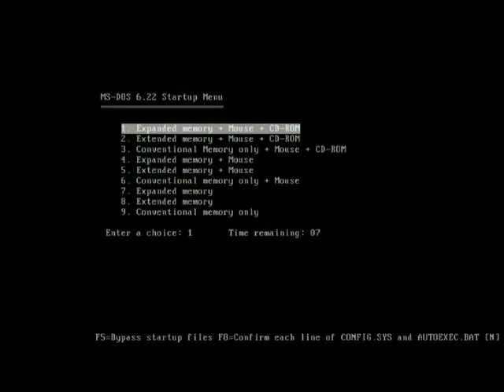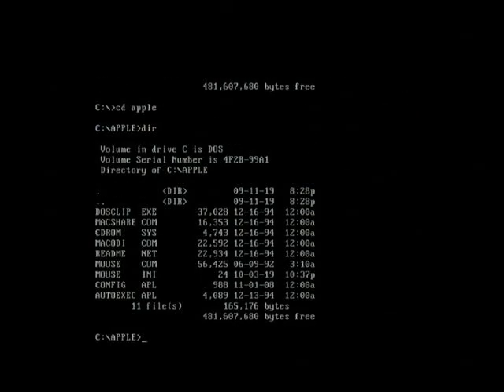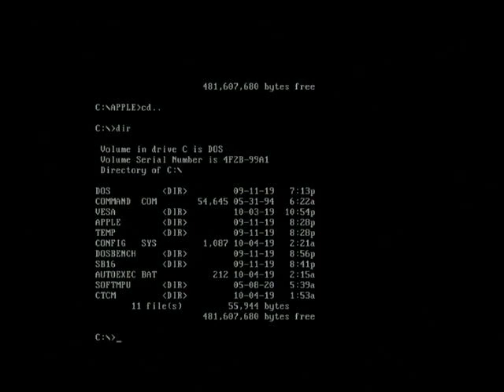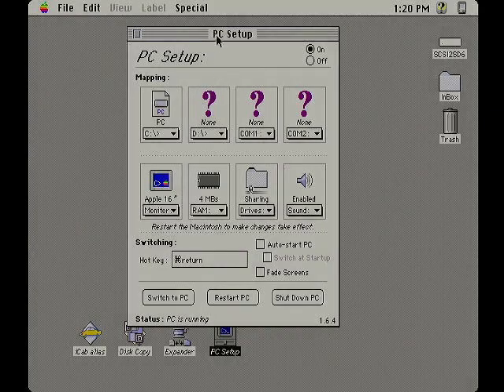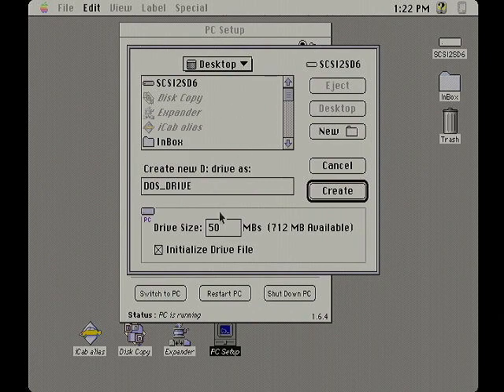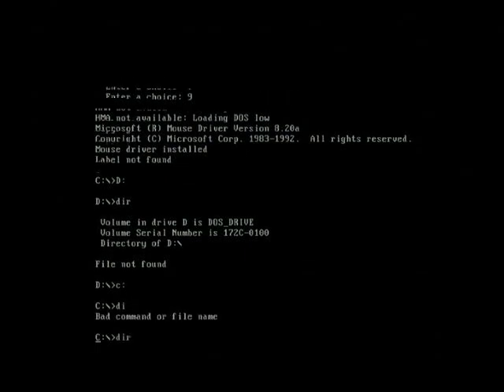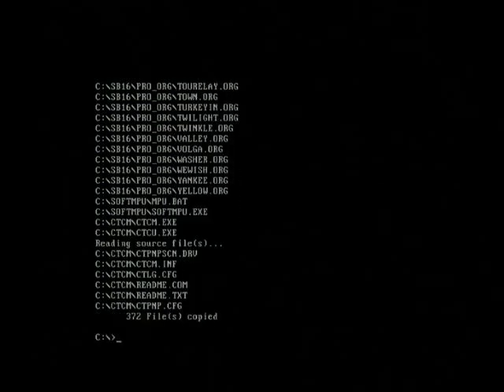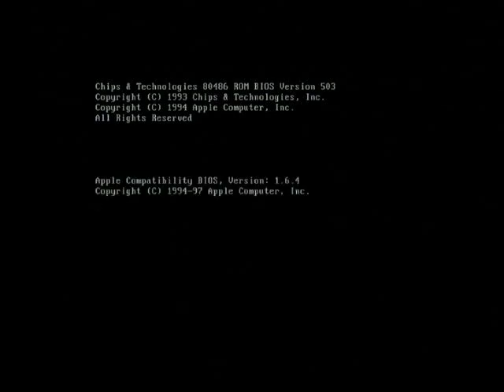I Uploaded My Custom Setup For My Apple DOS Compatibility Card And All I Got Was This Crummy T-Shirt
After having folks ask for a bit now, I finally got around to uploaded my customized hard drive container file that I use with my DOS Compatibility Card.  I hope that it saves folks some time when setting up their card... hey, not everyone is a DOS expert (I'm not)... so I figured this might help a few folks just starting out.

The container file uses MS-DOS 6.22 w/ Apple's custom CD-ROM and Mouse drivers (all the other Apple special TSRs are included, just not enabled - like the clipboard sharing and file sharing).  It also makes use of Phil's Computer Lab's MS-DOS Starter Pack customized with the aforementioned drivers.  You'll also find Phil's DOS Benchmark Pack.. in case you wanted to swap out that Socket 3 CPU and try some alternatives.

Links:
(HUGE THANKS to Phil for putting these great tools out there!)

---Contents---
0:00 Intro
0:56 SHOW ME WHAT YOU'VE GOT (DOS Edition)
2:22 So What's All on This Container?
5:24 Benchmarking?  Neat!
6:15 Sure, But What About a Bigger Partition?
11:22 So How Do We Copy It Over?
14:43 Let's Test It!
15:37 Boom Goes The Dynamite
16:39 Outtro
16:45 Credits